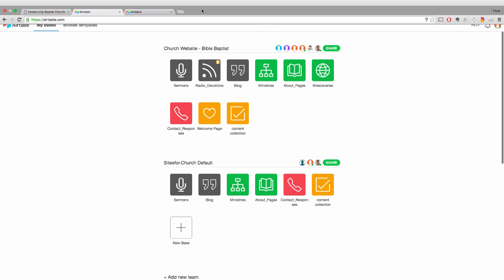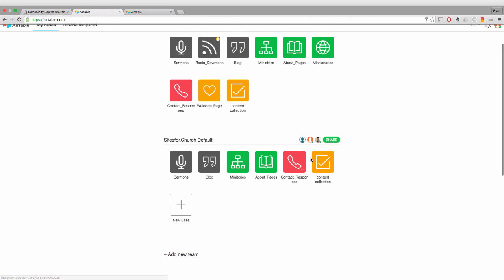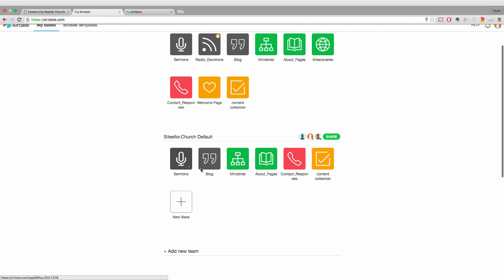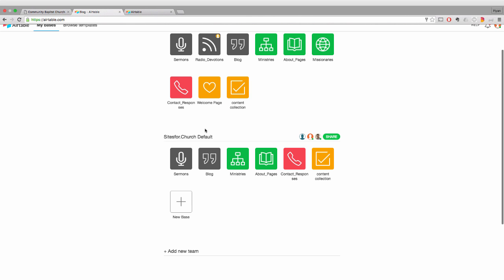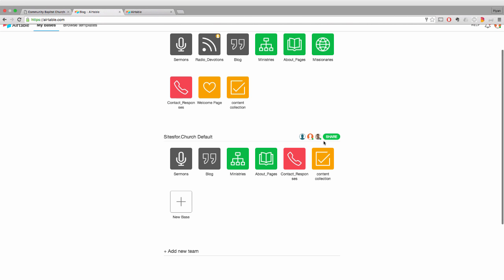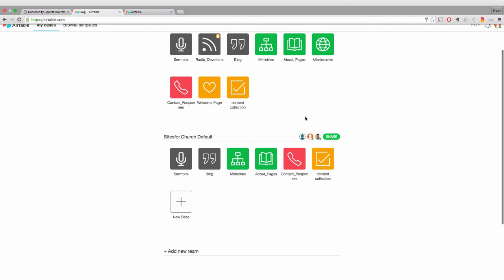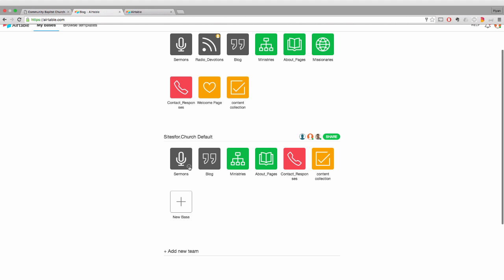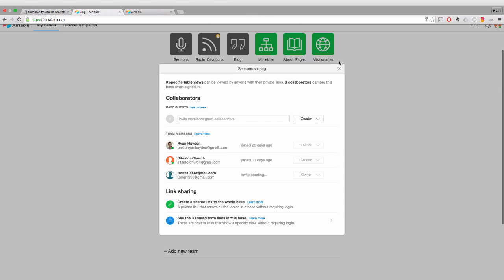Sitesfor.Church Airtable Basics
In this video I introduce you to Airtable and explain how it works to manage your content.